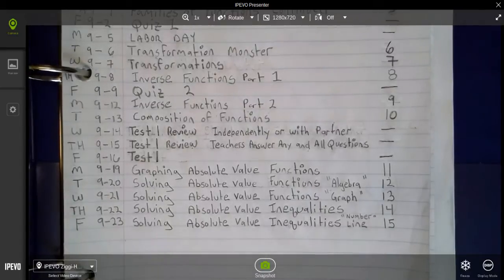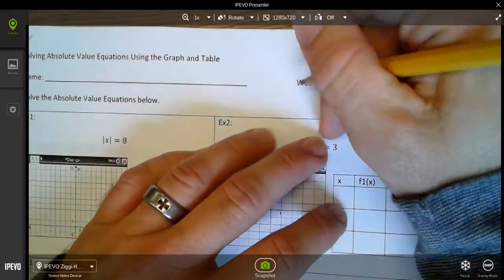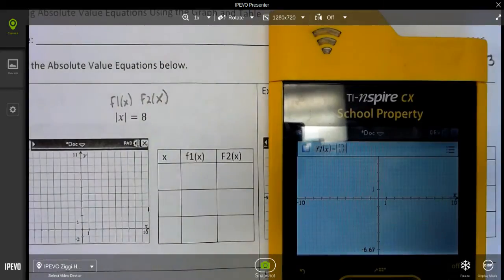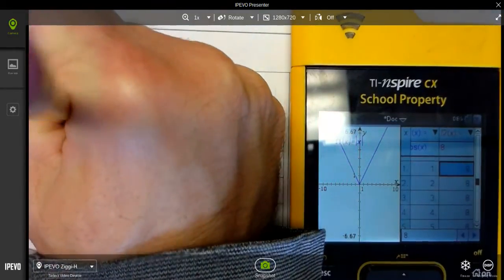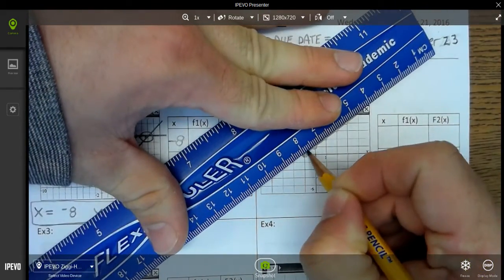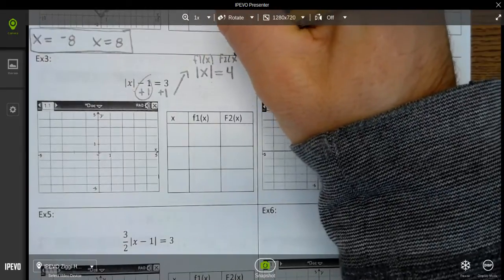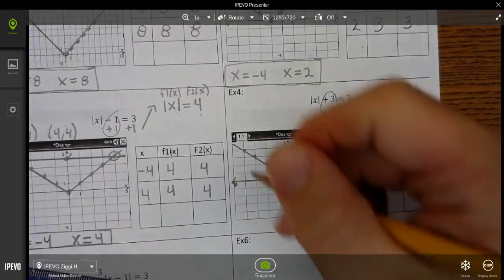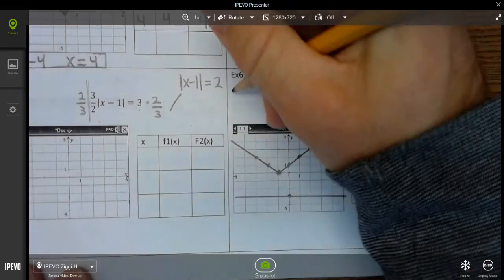9 21 16 Wednesday Solving Absolute Value Functions